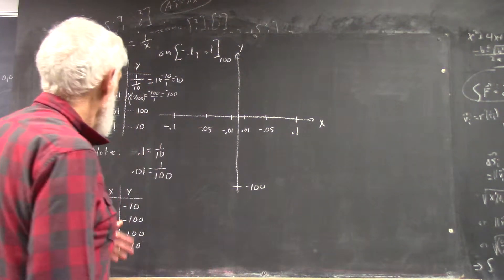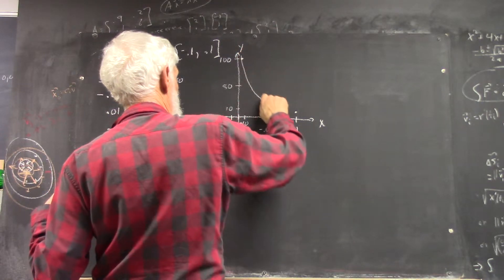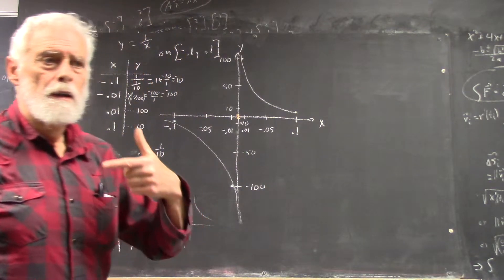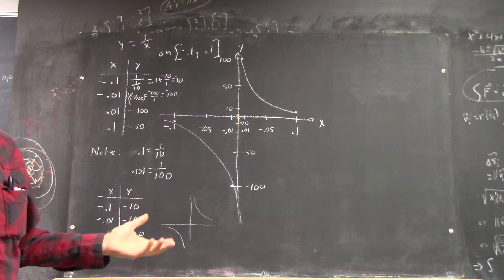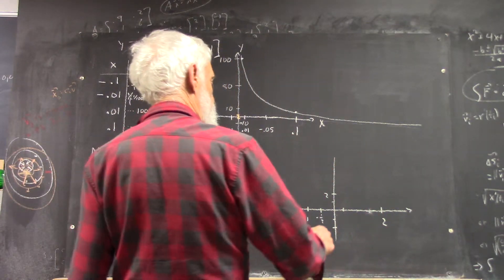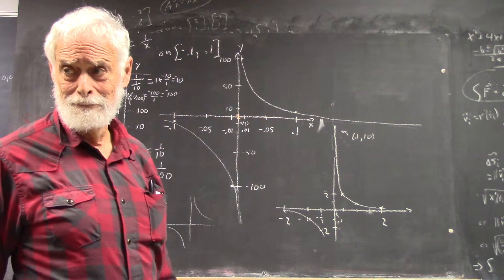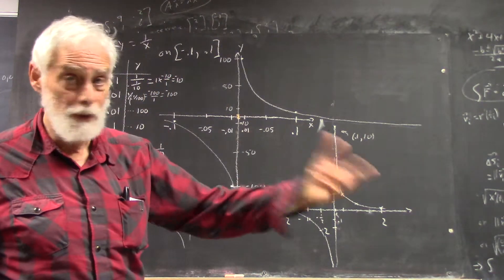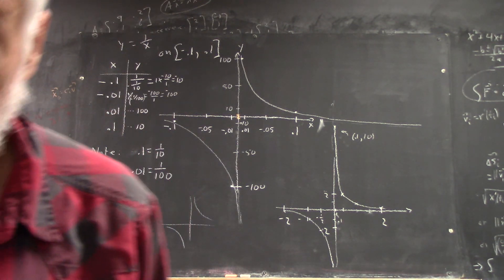dagpc 3965 constructing the graph and relating it to the basic graph of the reciprocal function 10